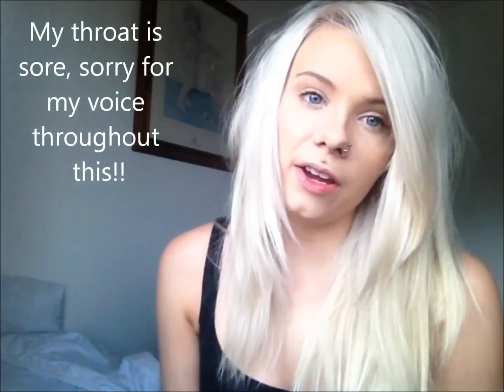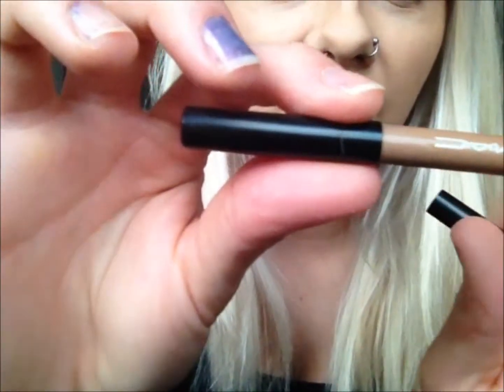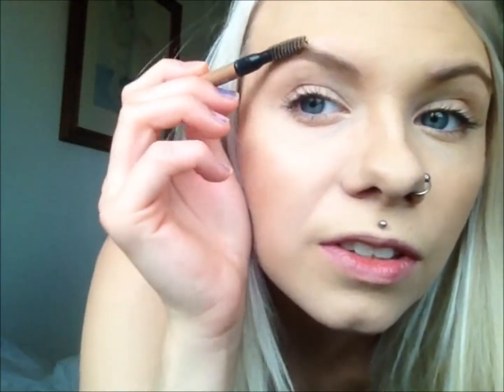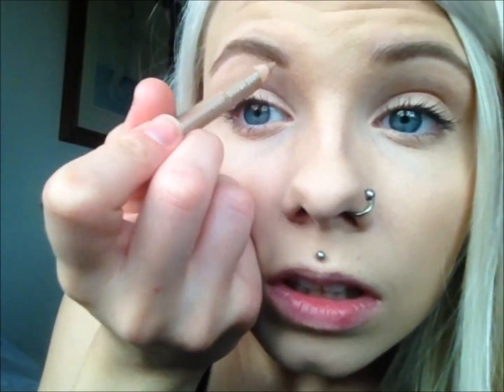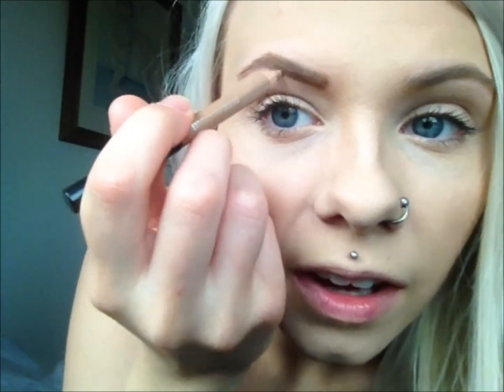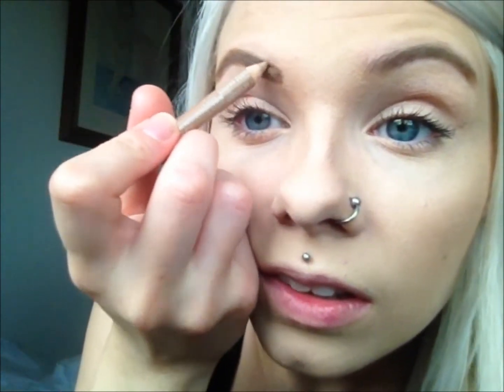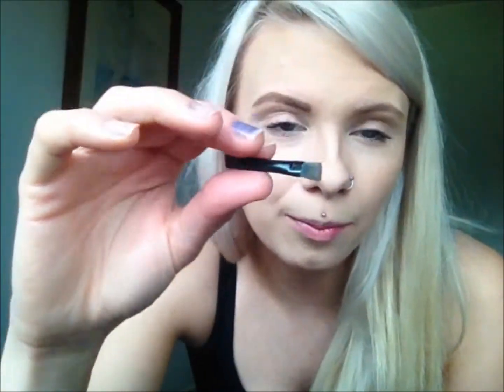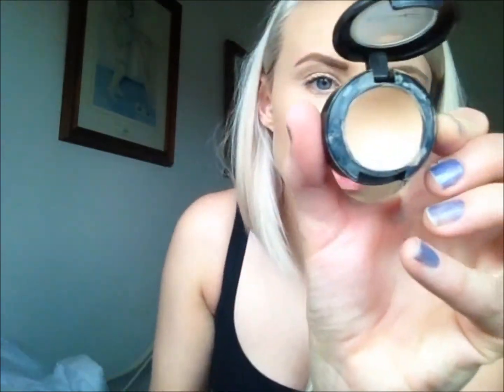Tutorial: How I Fill In My Brows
My Brow Tutorial. This is my personal preference of how I have my brows, it may not to be everyone's liking.